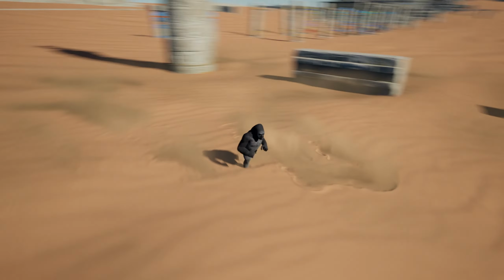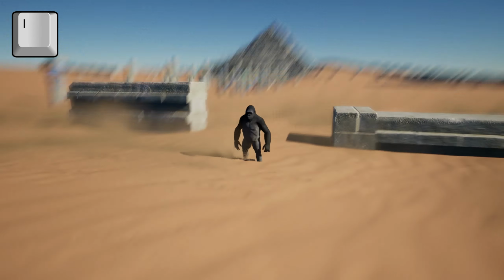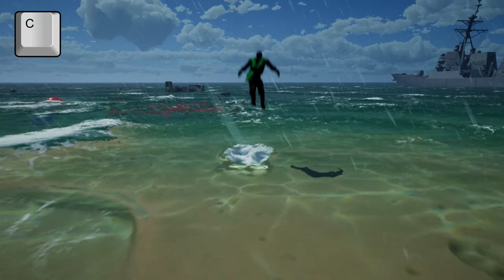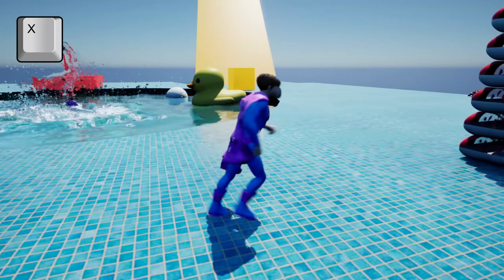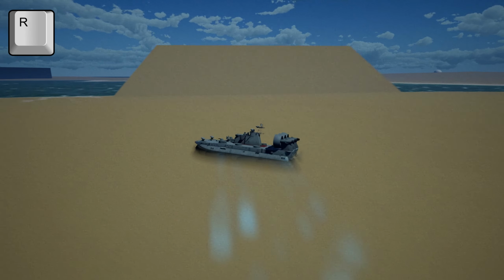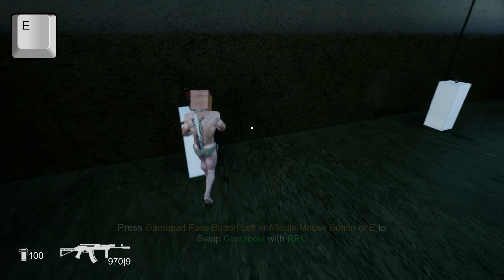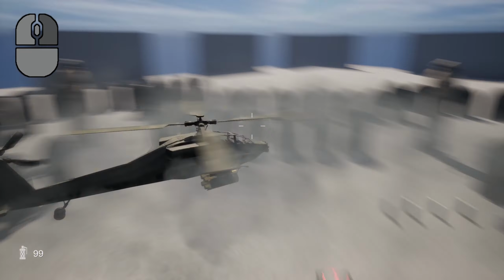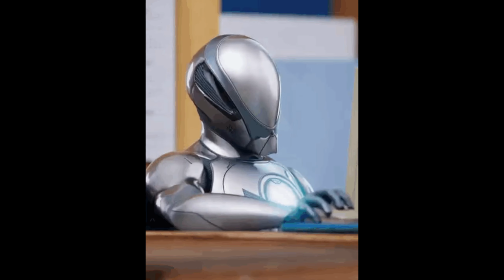Unreal Physics - Controls Overview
I created Unreal Physics a free to play game on Steam and Epic Store but saw tons of people not understanding how to fully utilise the controls within the game; admittedly the controls themselves aren't necessarily obvious with just the in game menu and key bindings menu, so i thought i'd post a video going over the basic controls and functionality in Unreal Physics to try and help some people out, this doesn't cover everything but covers the most important controls/functionality, most the missing controls are related to the chaos physics pawn as theres alot of weapon specific functionality, please refer to the in game controls menu using the tab key to get a list of all the controls for the currently controlled pawn.

Unreal Physics is a free to play exploration of in-game physics like never before, this dynamic 3D sandbox features a mesmerizing collection of demos, showcasing stunning visuals and realistic simulations. It's a playground of endless possibilities where creativity meets the cutting edge of physics technology. It's Free on PC on Steam and Epic Store available now.

00:00 Intro
00:12 In Game Menu
00:18 Fluid Ninja Live Interaction
00:44 Change Viewport Mode
00:53 Change Fluid Ninja Live Player Pawn
01:13 Changing Environmental Effects
01:42 Teleport
01:56 Slo Mo
02:03 Speed Up Time
02:08 Slow Down Time
02:17 Zoom In and Out
02:30 Ragdoll
02:48 Jump
03:01 Dash and Roll
03:10 Change Character Mesh
03:15 Attacks
03:35 Switching Playlist
03:42 Switch Song
03:51 Dance
03:58 Change Language
04:05 Change Font
04:11 Reset Vehicle
04:21 Vehicle Boost
04:29 Vehicle Handbrake
04:34 Chaos Physics - Fire
04:43 Chaos Physics - Aim
04:45 Chaos Physics - Run
04:48 Chaos Physics - Equpping Weapons
04:58 Chaos Physics - Entering Helicopter
05:10 Chaos Physics - Switching Grenades
05:15 Chaos Physics - Grenades
05:22 Chaos Physics - Switching Weapons
05:30 Chaos Physics - Heli Up
05:34 Chaos Physics - Heli Down
05:38 Chaos Physics - Heli Aim
05:44 Chaos Physics - Heli Machine Gun
05:47 Chaos Physics - Heli Missiles
05:51 Controller Support
06:04 Keyboard and Controller Bindings
06:16 Other Contols
06:30 Outro